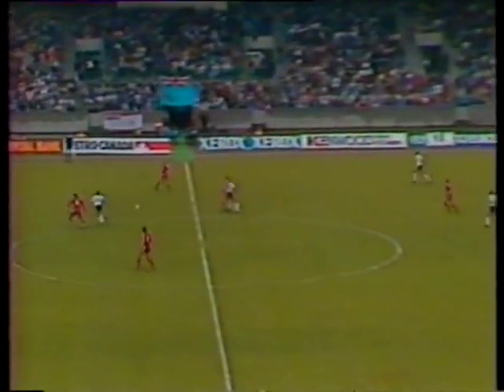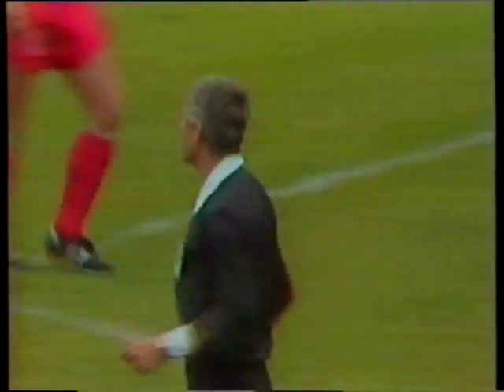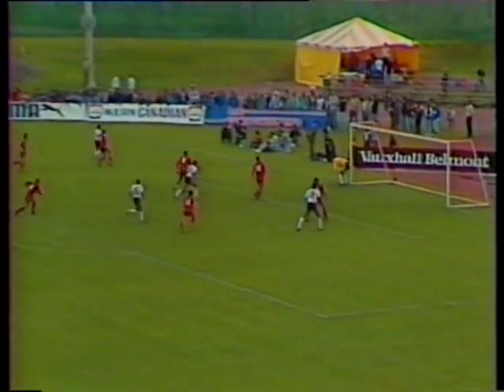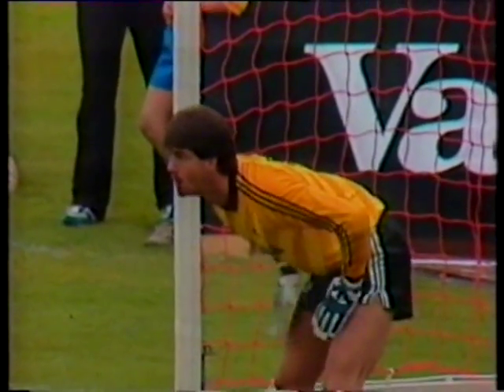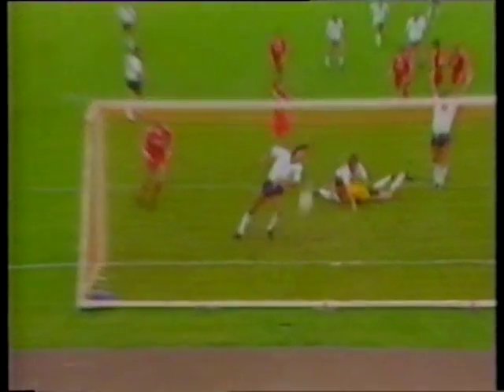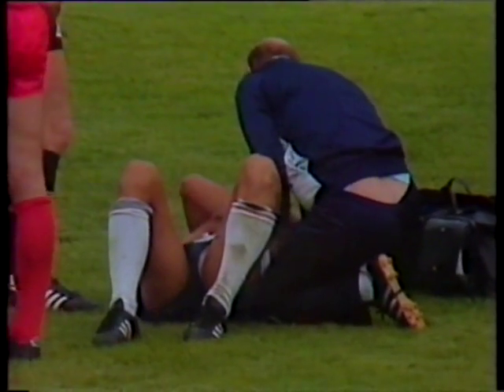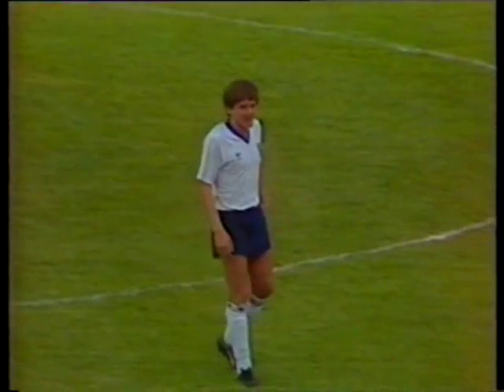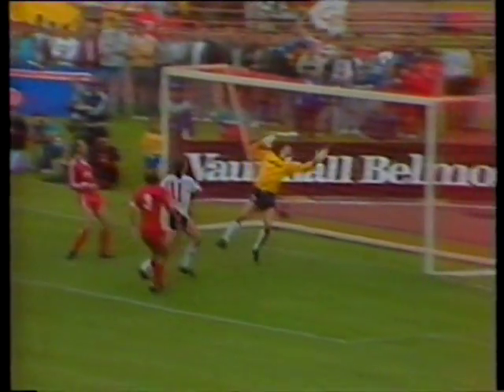Canada 0-1 England (1986)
A goal by Mark Hateley is all that separates Canada and England when the sides meet in May 1986 in Burnaby. With Bryan Robson's shoulder already causing anxiety, England suffer a further injury worry when Gary Lineker is helped off with an arm injury. This is the only time the sides have met in a full international, ahead of Canada (under English manager Tony Waiters) appearing in the World Cup finals for the first time. Sorry pic quality is a bit shakey in a couple of places but you don't see this match very often.